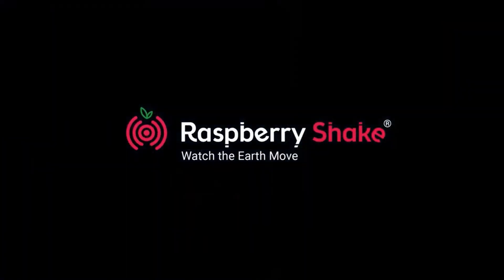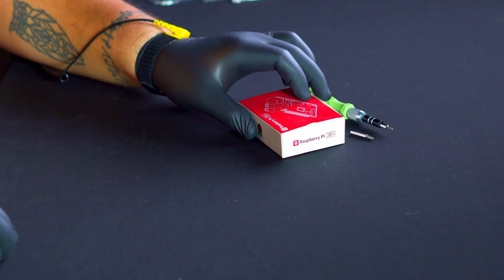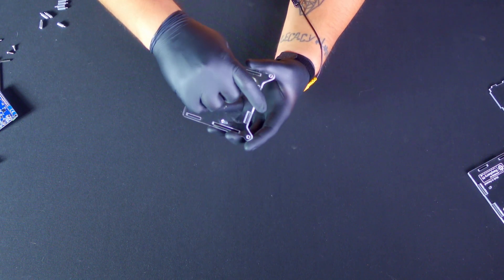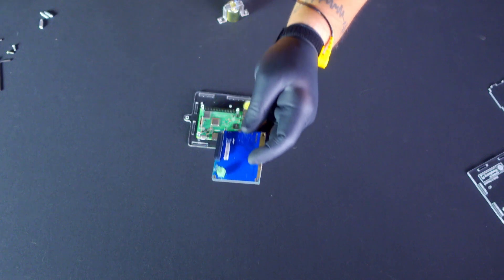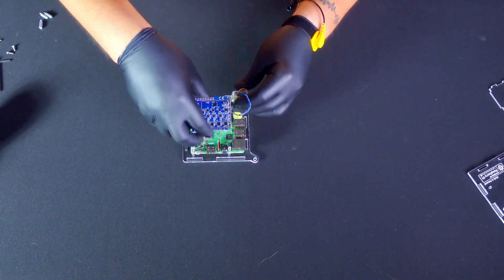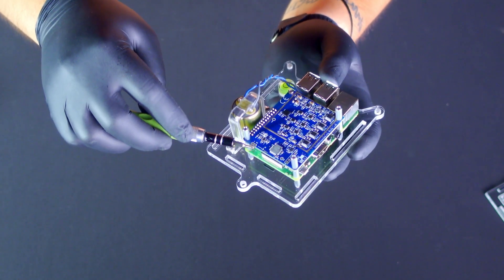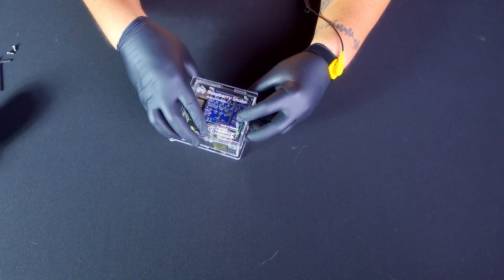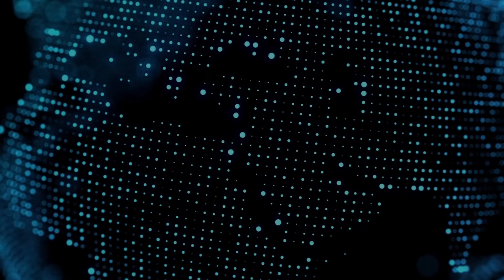HOW to BUILD your RS4D DIY KIT I Strong Motion Seismograph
Welcome to this exciting video guide on how to assemble your very own RS4D DIY Kit! Get ready to bring the power of earthquake monitoring right into your home.

All you need are a few simple tools: two Philips screwdrivers (one regular-sized and one fine tip), a pair of anti-static gloves (or an anti-static wristband if you prefer), and a Raspberry Pi computer.